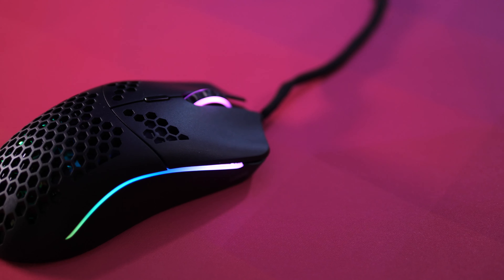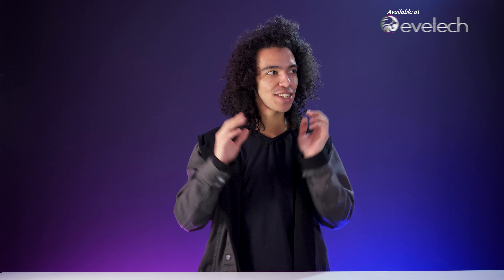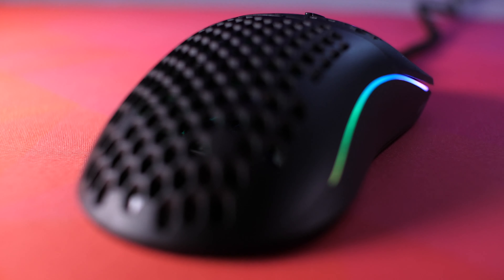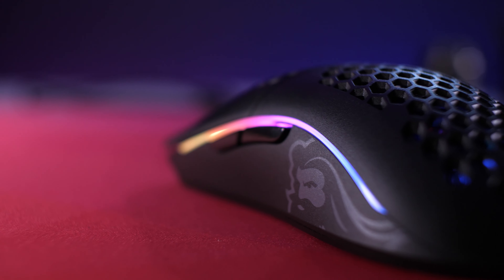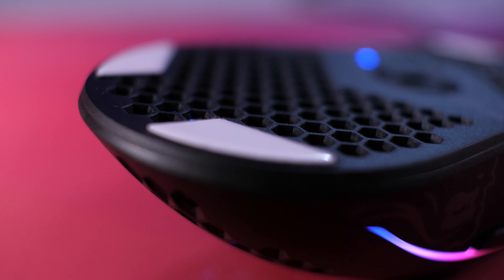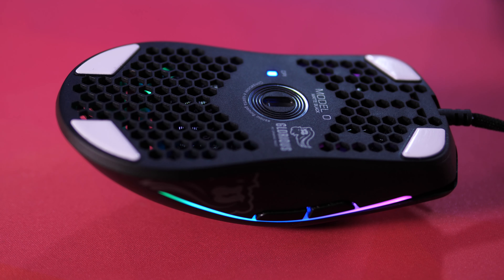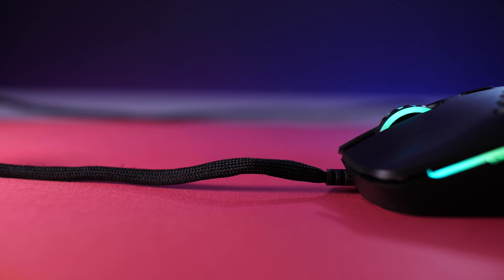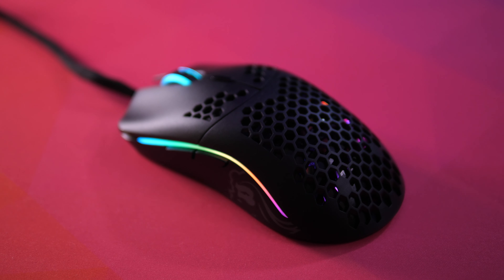Glorious Model O Review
UPDATE: Pre-orders are up on Evetech, and it's not just the mouse, it's a bunch of gloriously Glorious stuff

The super hyped Glorious Model O will some be available in SA exclusively at Evetech. So is it worth the hype?...